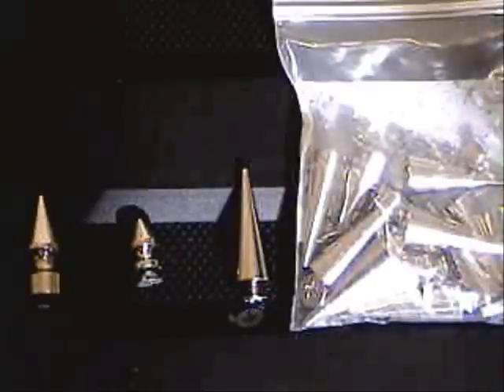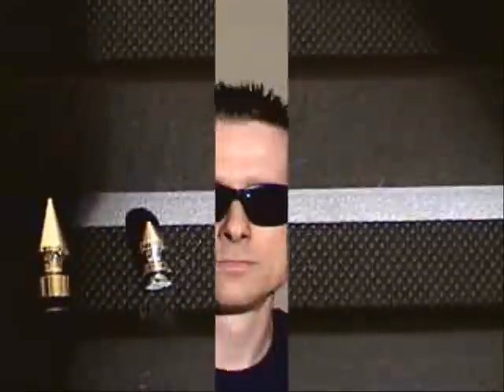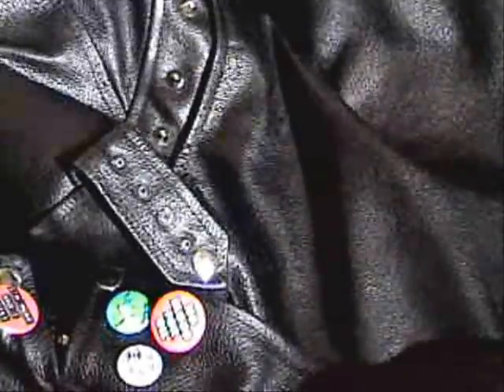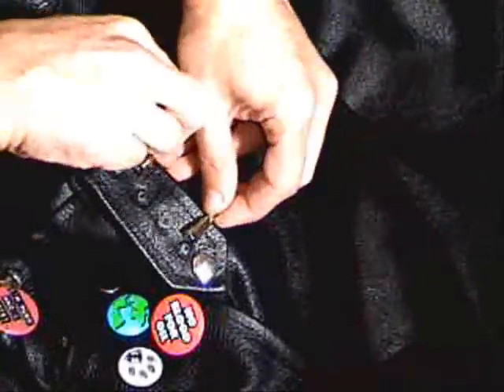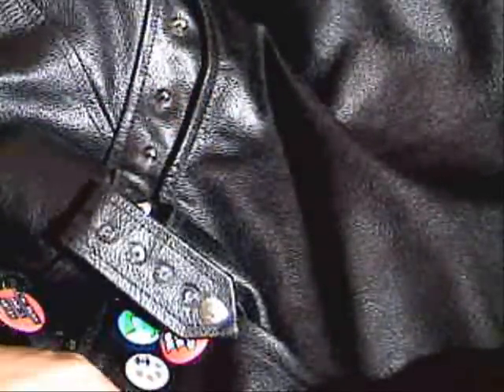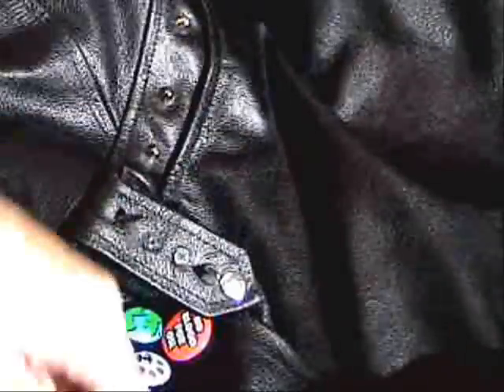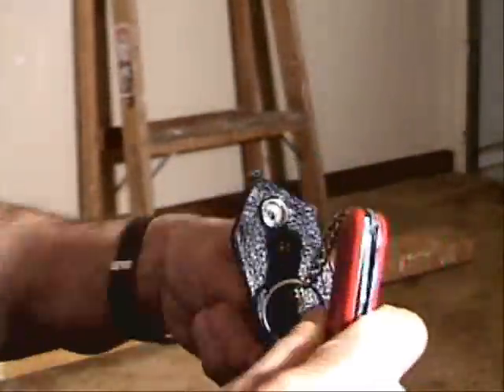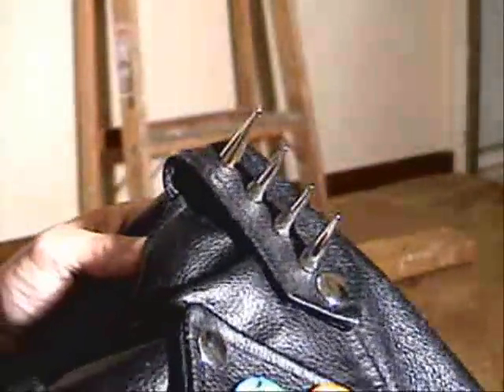Spiking the Shoulders of my Jacket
Okay, jus a quick DIY episode, because of viewer questions...how did I spike the shoulders on my jacket?  So, I go over it here...an, of course, there's a shameless plug of em out, they're the best I've found!